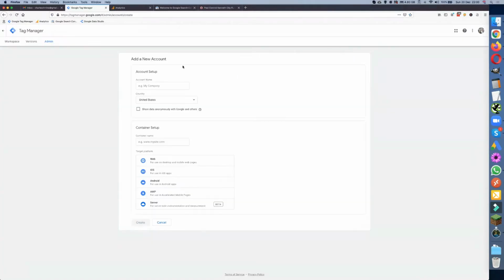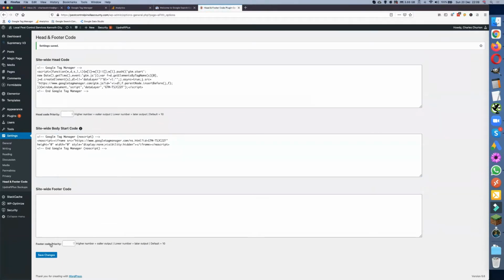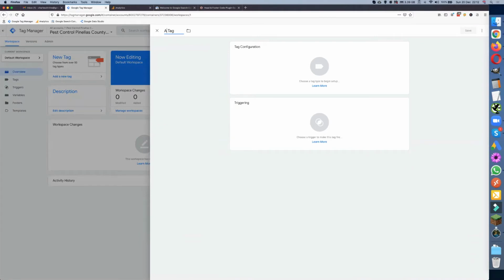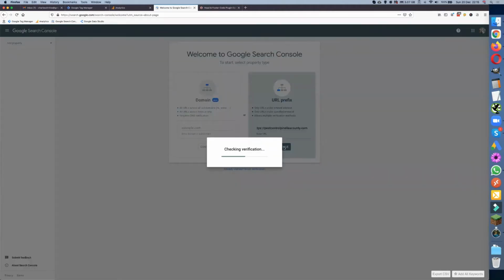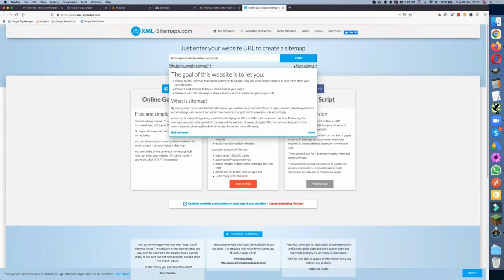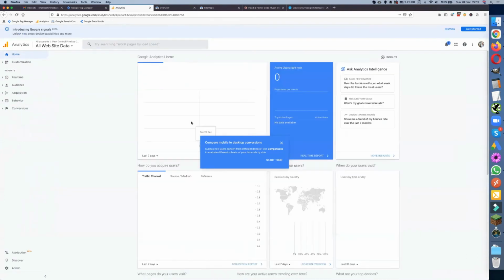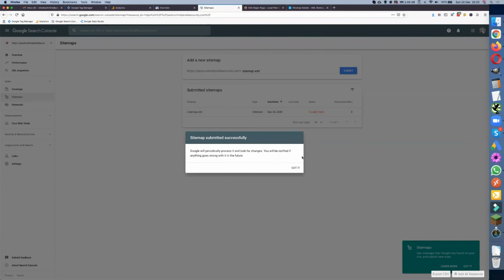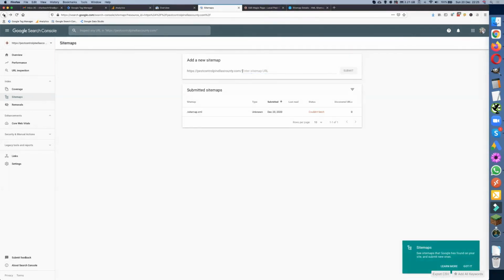Magic Page Plugin Training Step By Step Adding Sites To Google Analytics And Search Console 2020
In this video I show you how to add your sites to Google Analytics using both the new streams analytics GA4 and also keeping the original Google Universal Analytics so that you can still connect to Search Console and see the keywords that you are ranking for in the serps